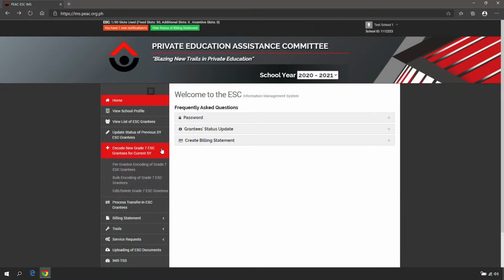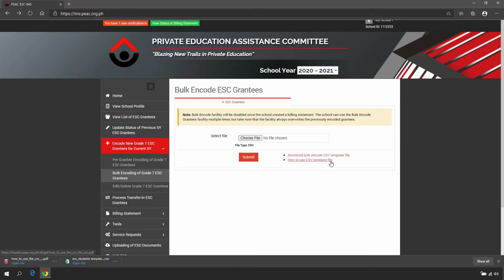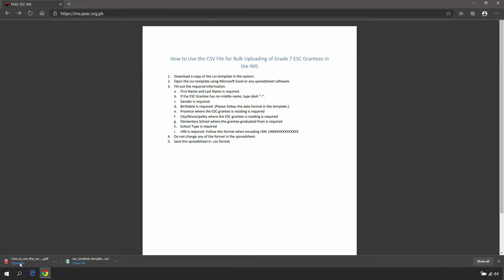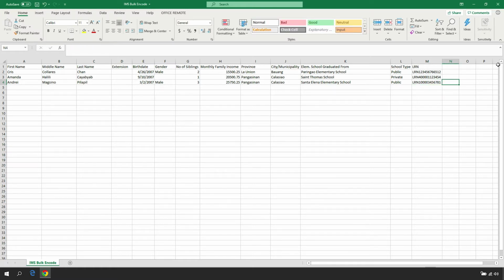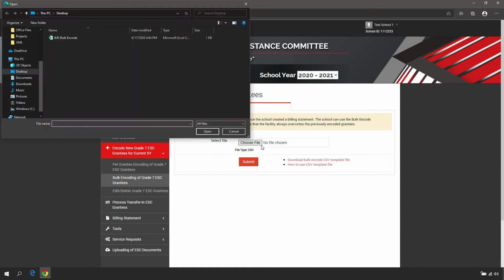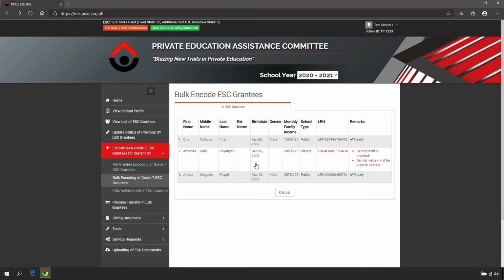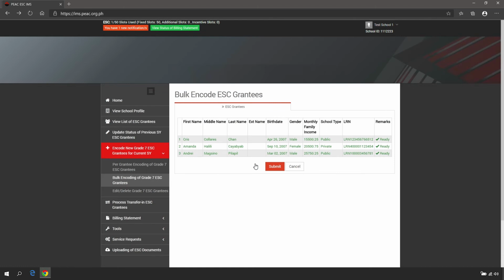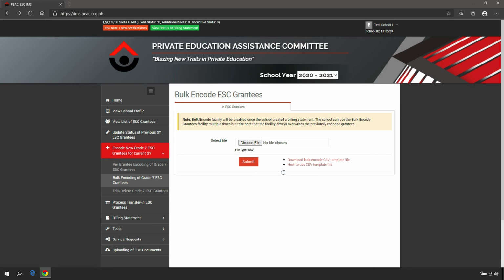Bulk Encoding of New Grade 7 ESC Grantees